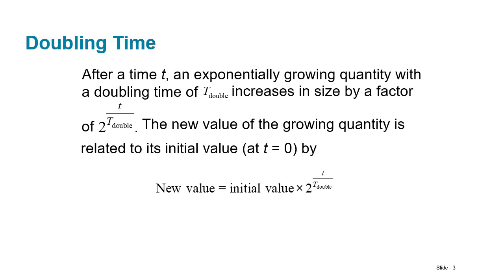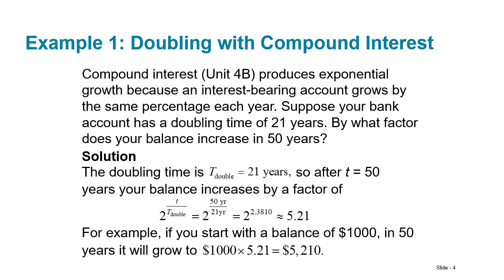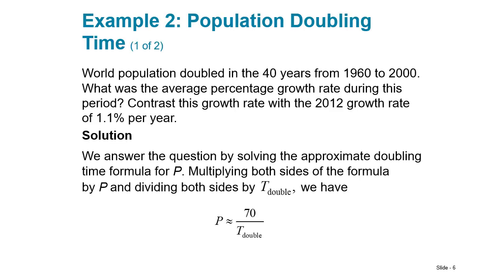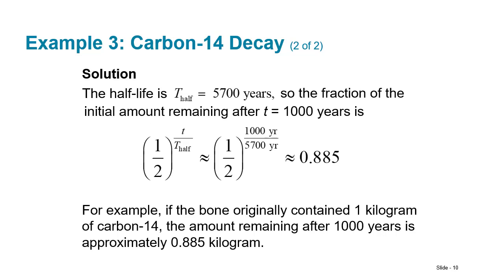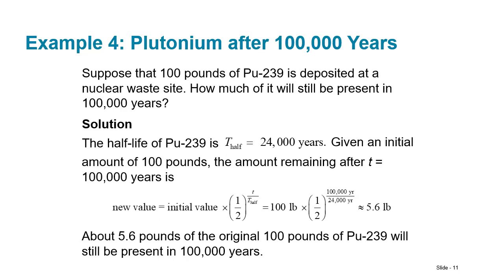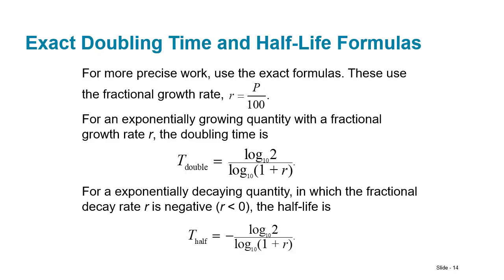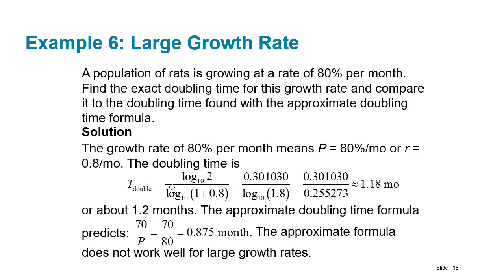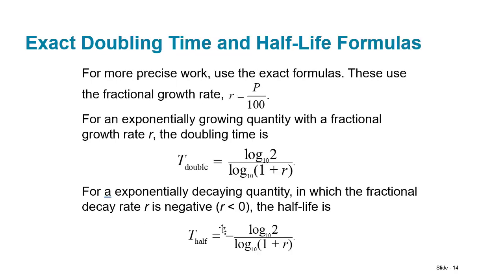Doubling Time and Half-Life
Olympic MATH 100 8B